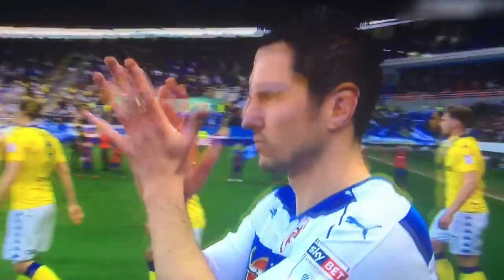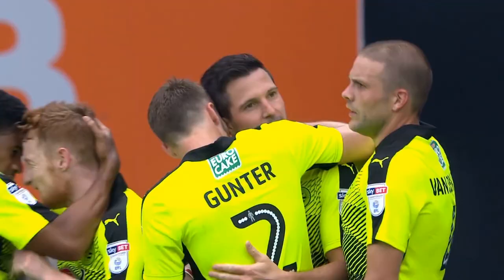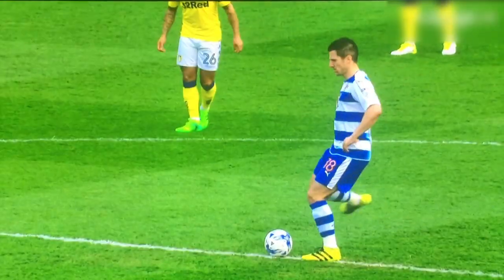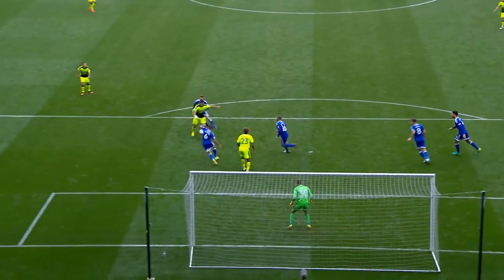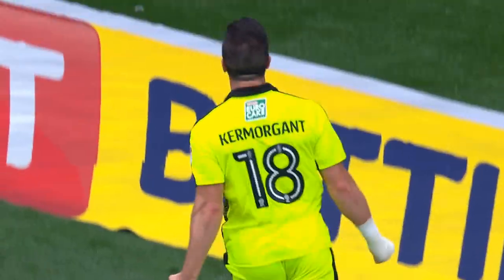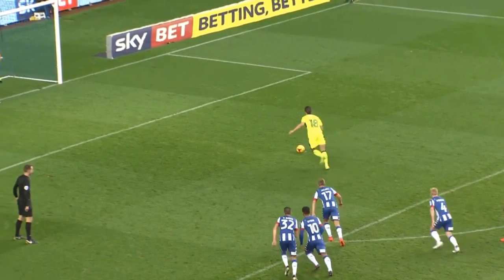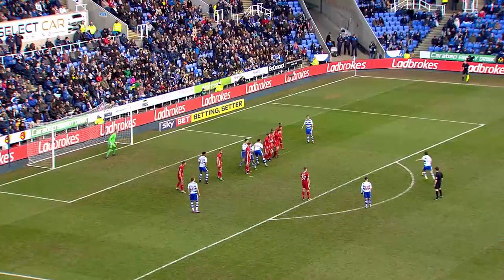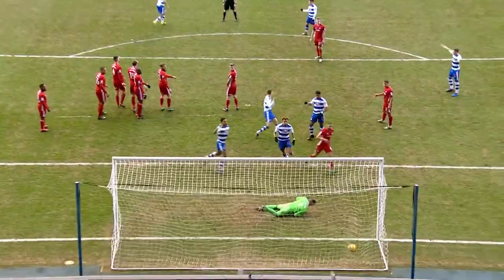Yann Kermorgant || Reading FC 2016-17